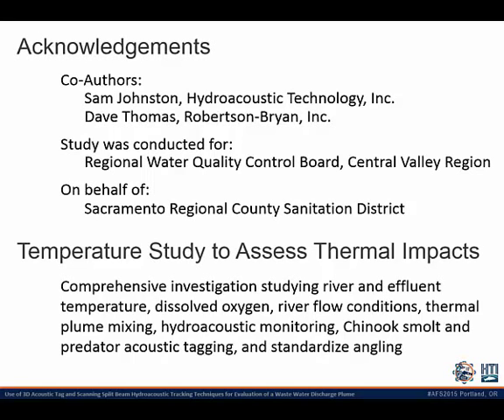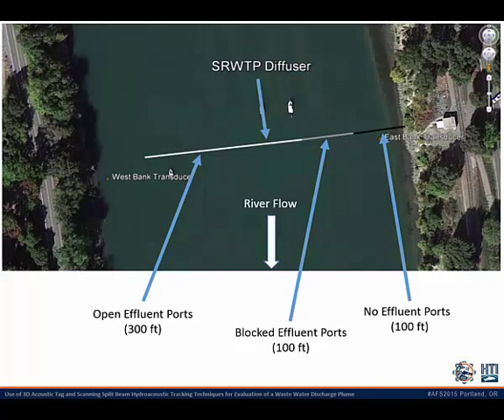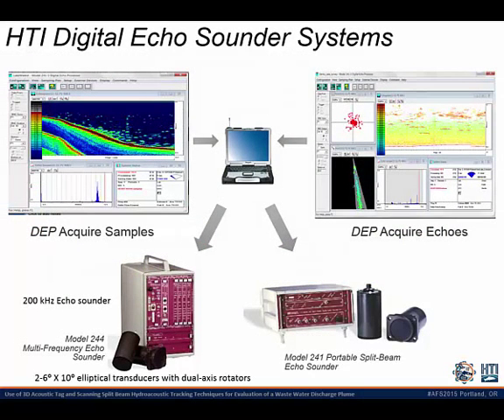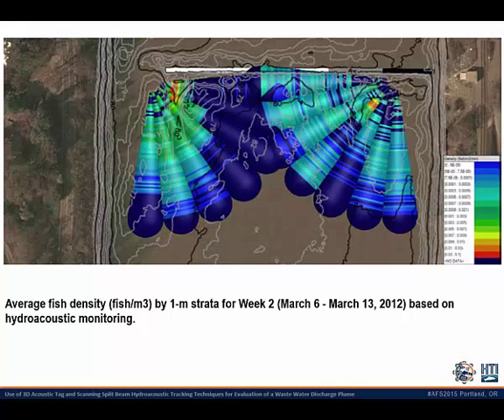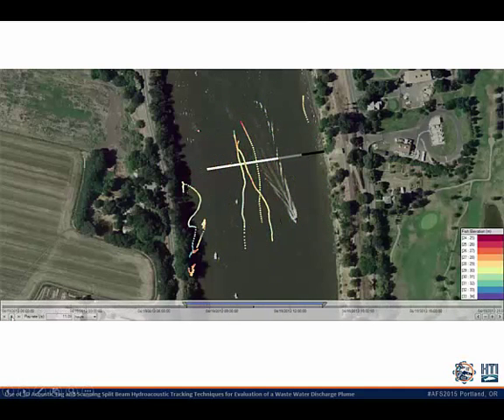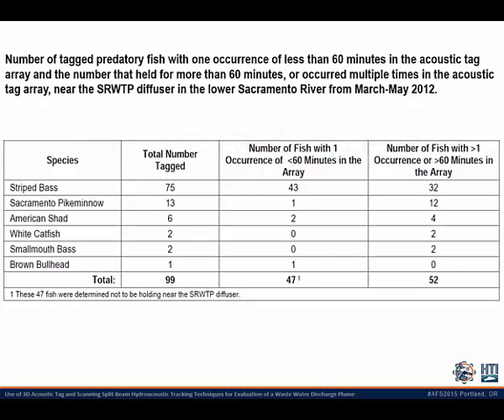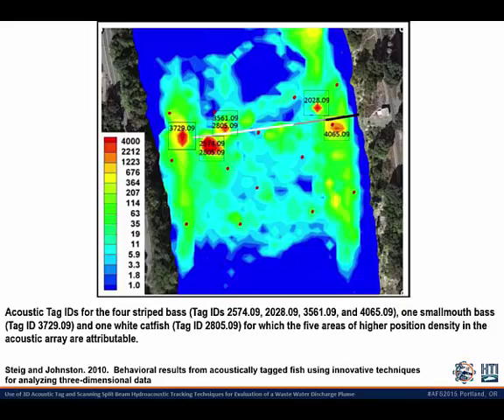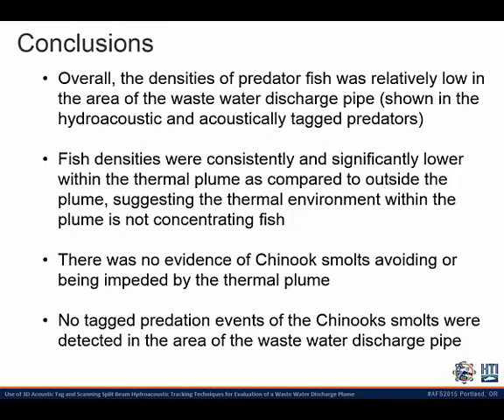Use of 3D Acoustic Tag and Scanning Hydroacoustics TSteig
Presented at the 2015 American Fisheries Society Meeting, August 16-20, 2015 in Portland, Oregon

Tracey W. Steig  , HTI Hydroacoustic Technology, Inc., Seattle, WA

 Samuel V. Johnston  , HTI Hydroacoustic Technology, Inc., Seattle, WA

 David Thomas  , Robertson-Bryan, Inc., Elk Grove, CA

As part of a study to assess the thermal impacts of discharge of waste water effluent, a hydroacoustic monitoring study was combined with a concurrent 3D acoustic tag tracking study. In the spring of 2012, fixed aspect, scanning, split-beam hydroacoustic techniques were applied in the Sacramento River, directly downstream of a treated waste water effluent pipe. Hourly estimates were made of fish density, target strength, and direction of movement utilizing two split-beam hydroacoustic transducers scanning a total of 14 different aiming angles. In addition, 298 Chinook salmon smolts and 99 predatory fish were surgically implanted with acoustic tags and released. An area approximately 100 m upstream and 100 m downstream of the discharge were monitored, and the tagged out-migrating Chinook smolts and tagged predator movements were tracked in 3D. The impact of the discharge plume appeared to have little impact on the Chinook smolts’ downstream outmigration. In addition, densities of predators around the discharge pipe were relatively low. Some predation on Chinook smolts was observed, but no predation events occurred in the discharge pipe monitoring area. This was a successful implementation combining fixed location scanning hydroacoustic and 3D acoustic tag tracking techniques.